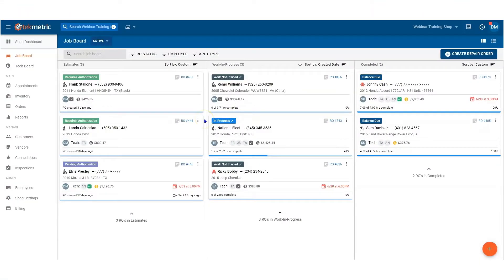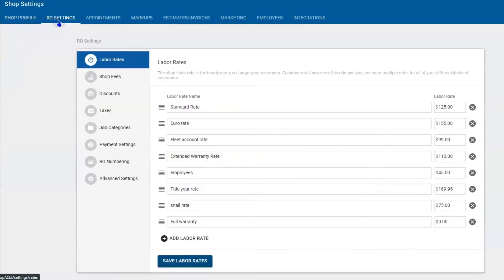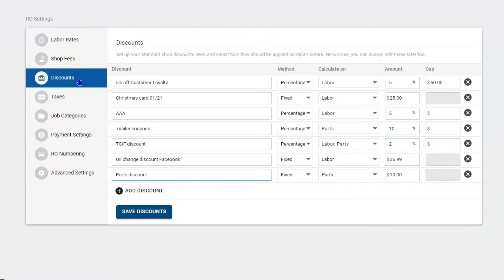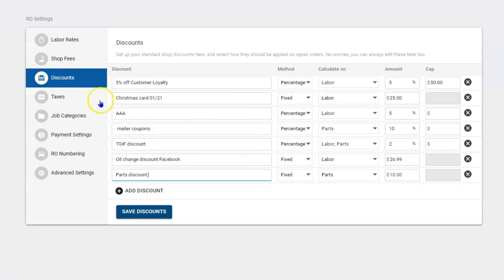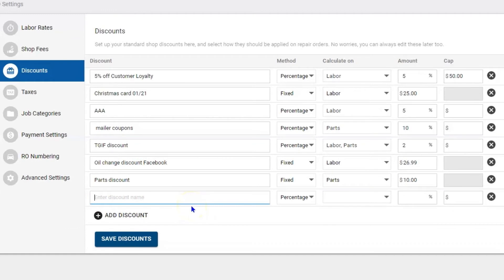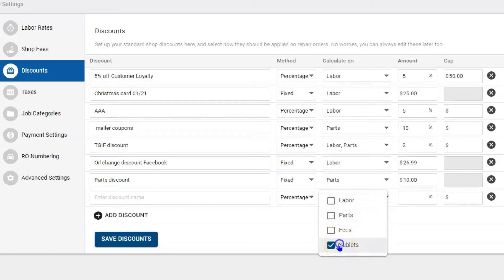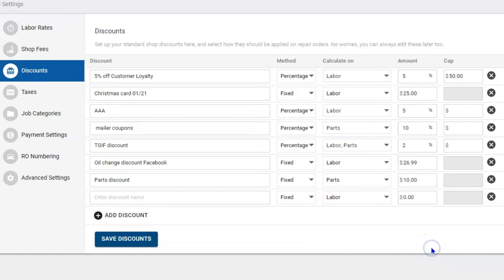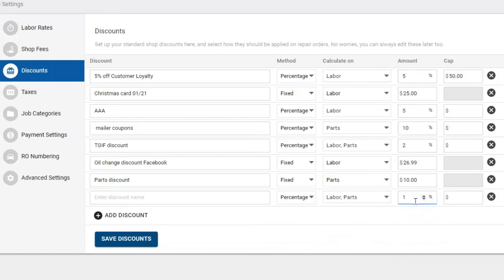Discount Settings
In this video, you will learn how to set up your shop discount settings in Tekmetric.